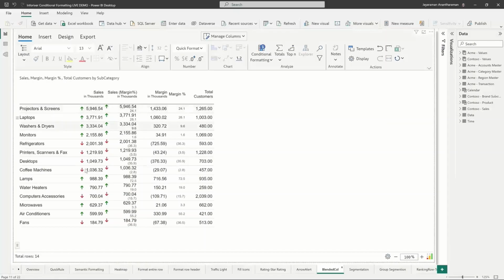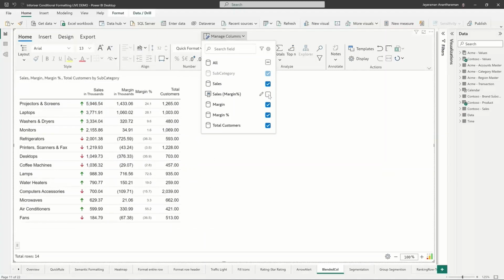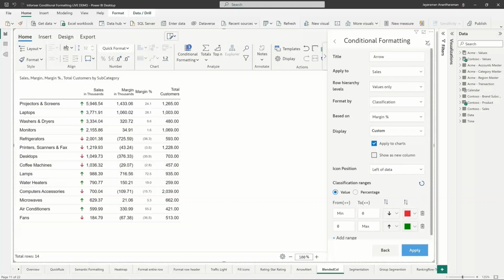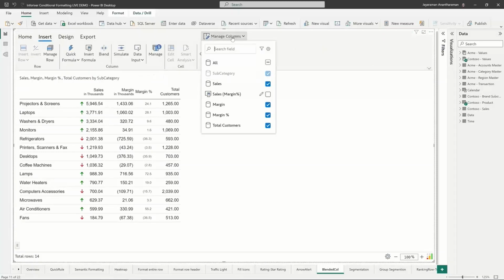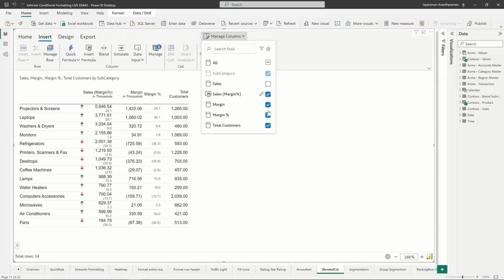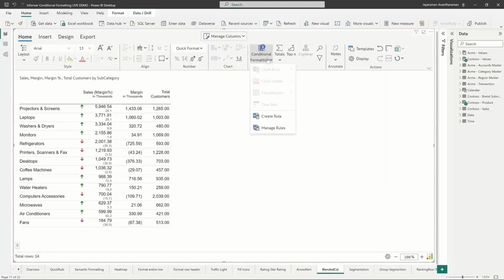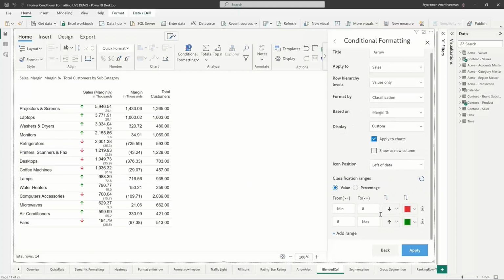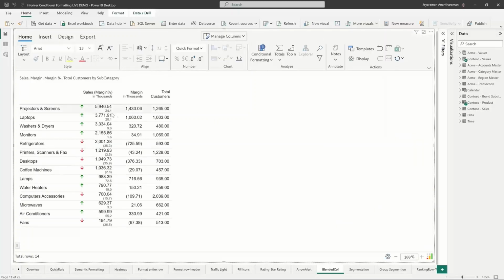Blend Columns with Conditional Formatting in Power BI using Inforiver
Inforiver's 'Blend' feature allows users to combine two contextually relevant columns, providing a seamless way to view important data without cluttering a report with additional columns.

Key points to note:

1. Blend feature combines two columns seamlessly
2. Allows viewing data without additional columns
3. In this video, sales and margin % columns are blended
4. Blended column carries over the original conditional formatting
5. Original columns can be hidden for better visualization